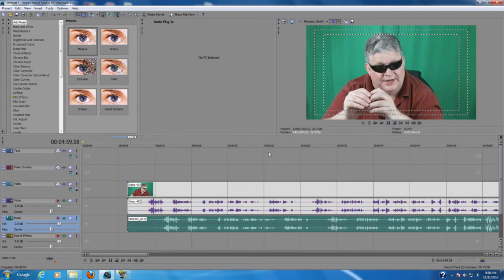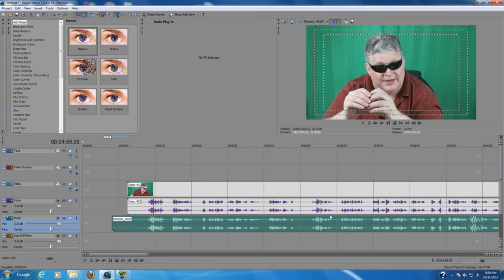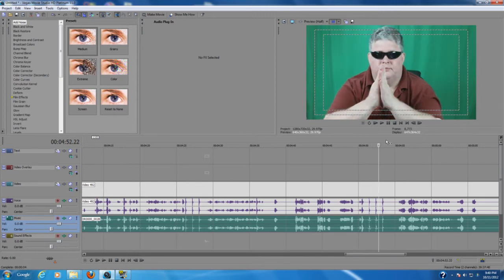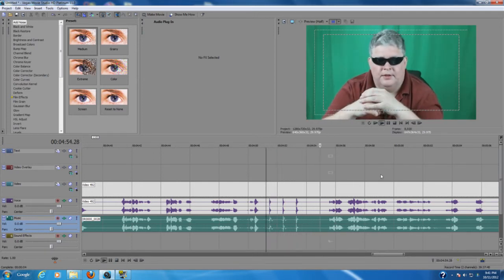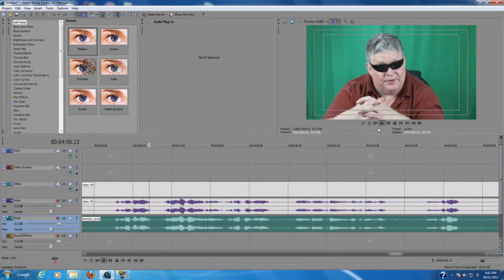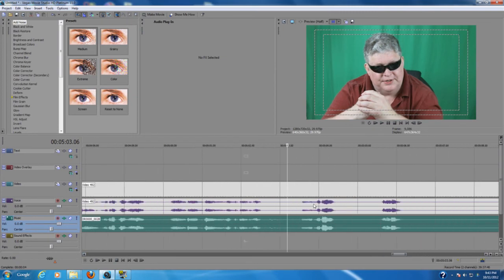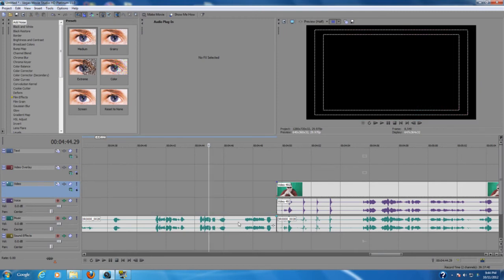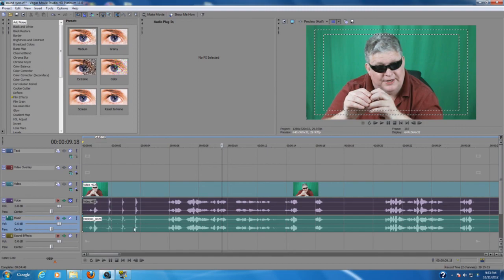How to Sync A Separately Recorded Audio Track with a Video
Mungo Darkmatter shows how to sync up a separately recorded audio track with a video. He edits the video using Sony Vegas, but other video editors should do the task in a similiar way.